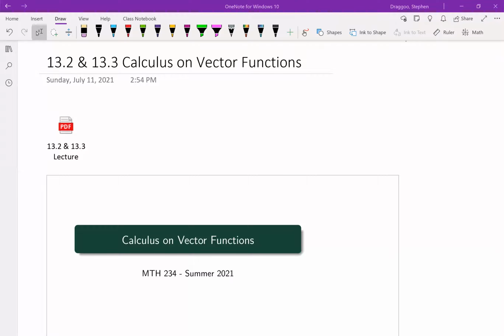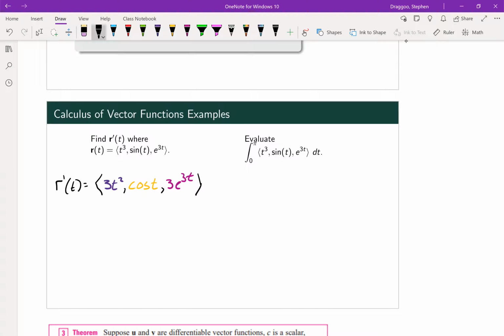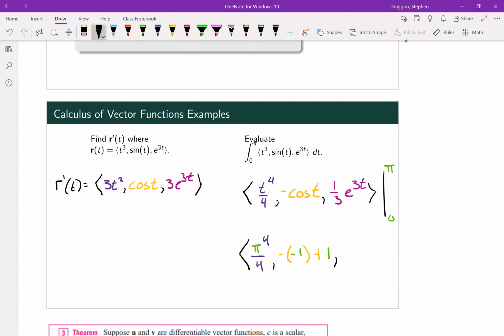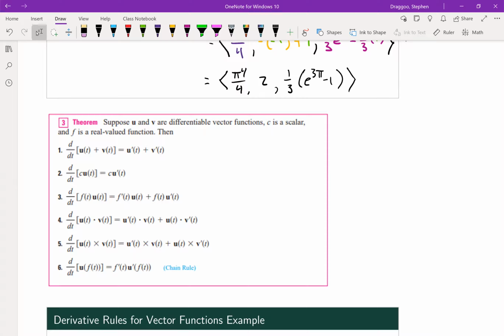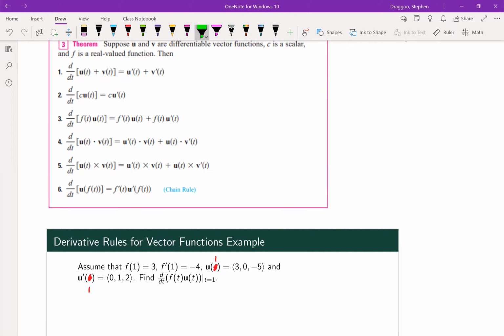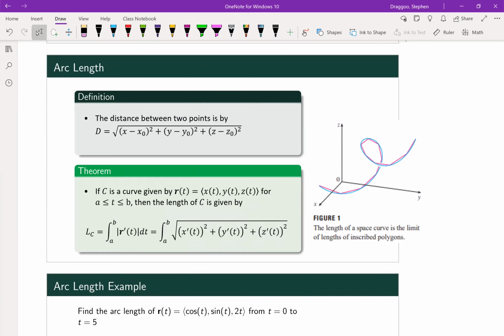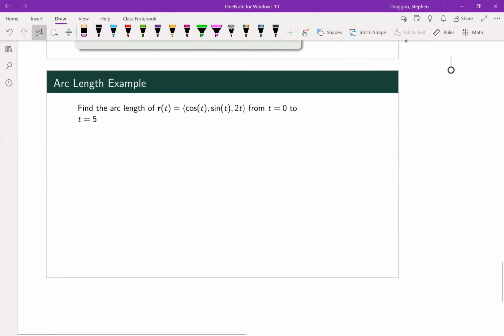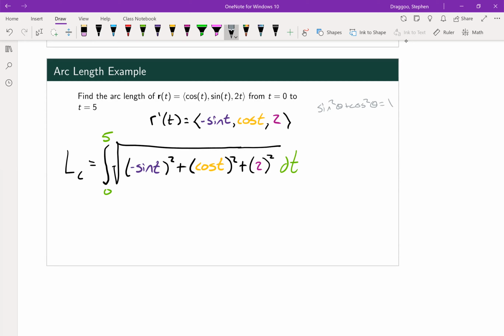MTH 234 13.2 & 13.3 - Calculus on Vector Functions